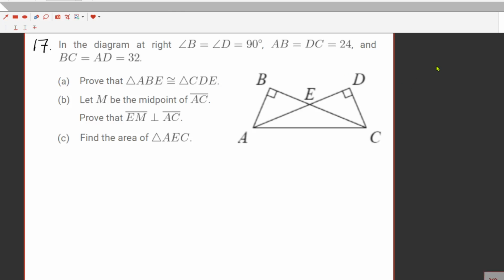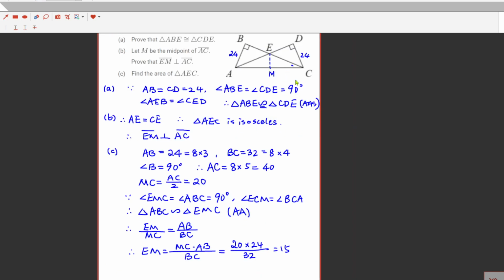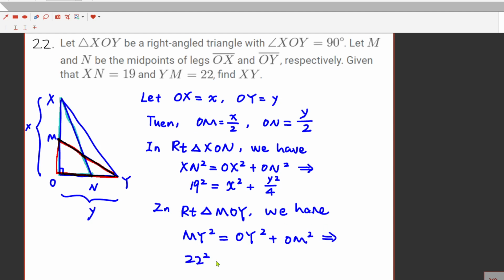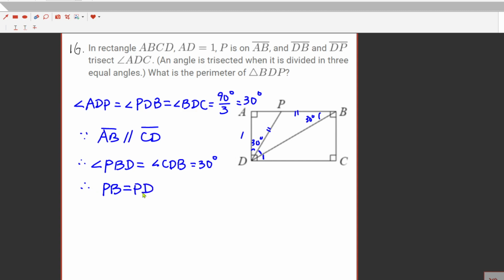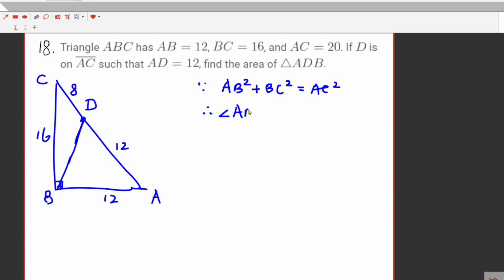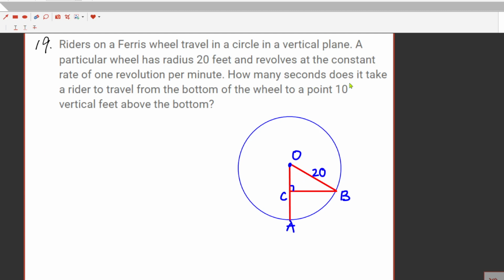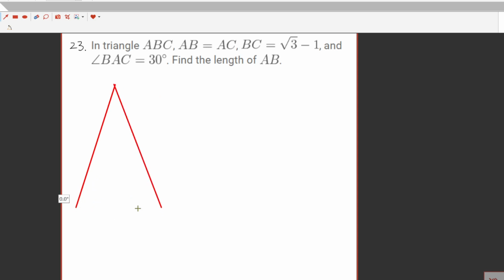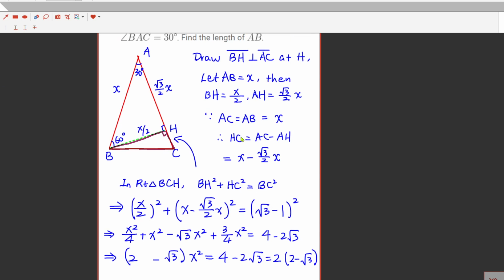Exercises of Topic 6 (Right Triangles)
Art of Problem Solving (AoPS): Introduction to Geometry, Topic 6: Right Triangles, Exercises (Selective)